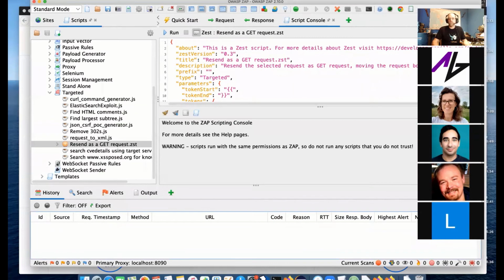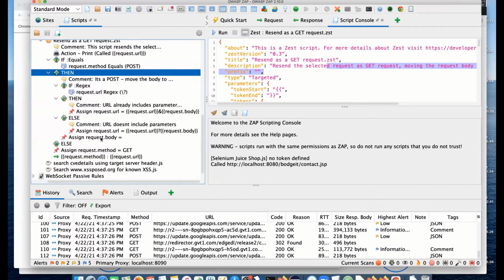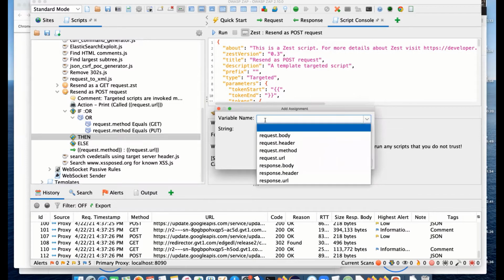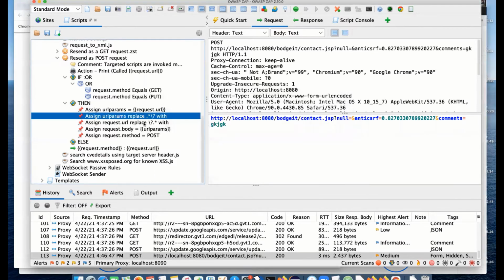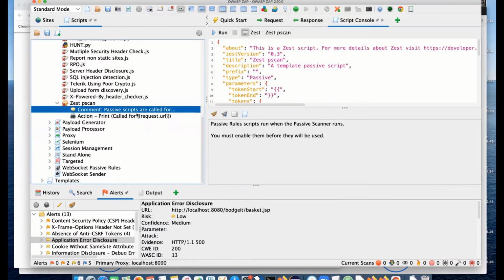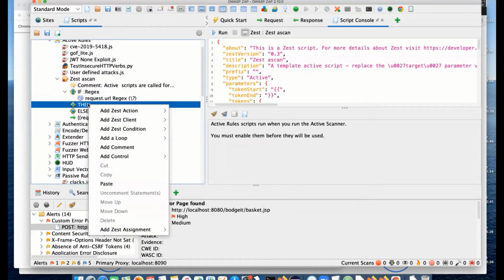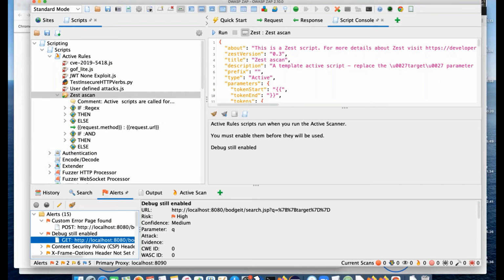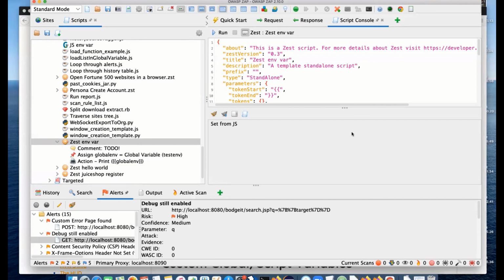ZAP DeepDive: Zest Scripting Part 2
In part 2 of Zest scripting, Simon walks us through creating targeted scripts, passive scan scripts and active scan scripts.

Table of Contents:

02:06 - Targeted Scripts
06:16 - Create a Targeted Script
12:19 - Real Time ZAP Bug
14:37 - Zest for Passive Scan Rules
19:34 - Zest Active Scan Rules
24:55 - Script Environment Variables